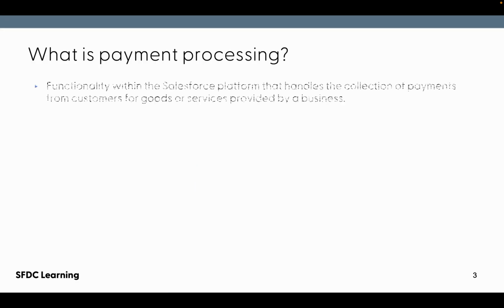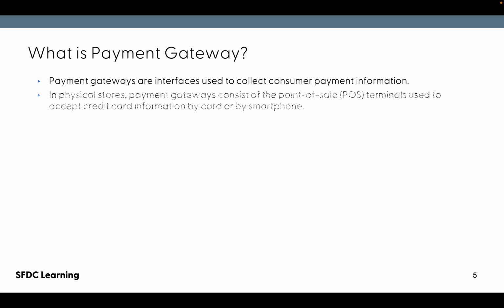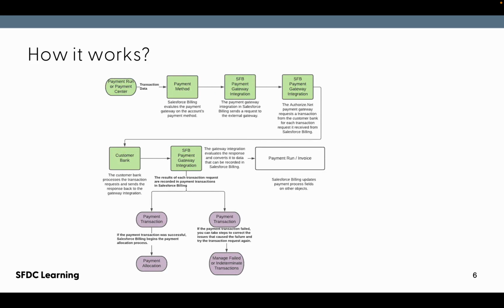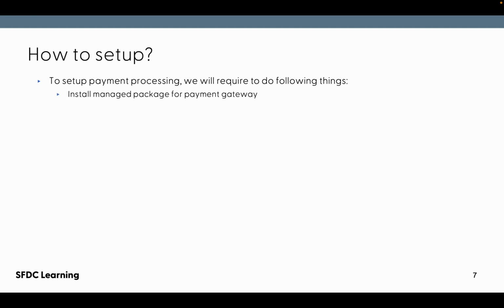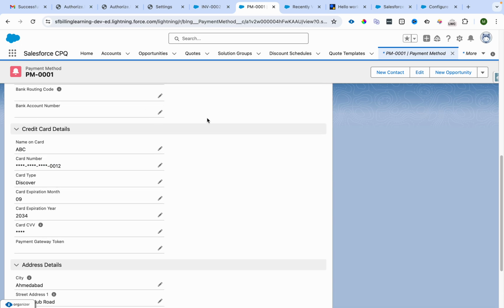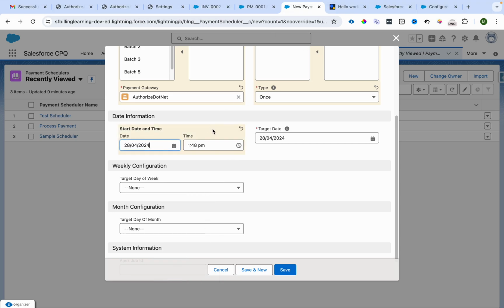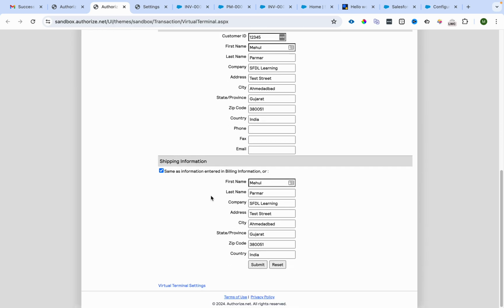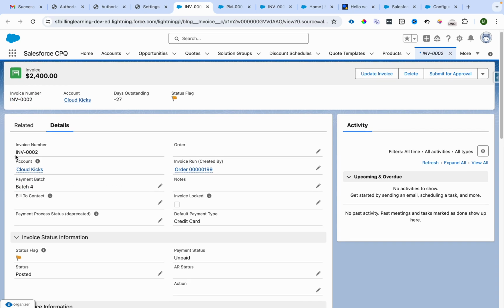Day 11: Mastering Payment Processing: A Comprehensive Guide with Salesforce Billing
Learn the ins and outs of simplified invoice processing with Salesforce Billing's.

This step-by-step guide will show you how to setup payment processing using Authorize.net.